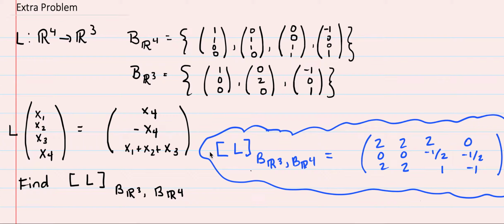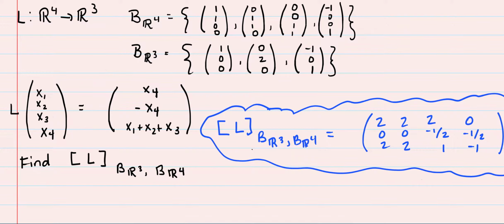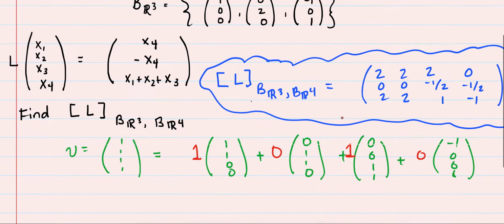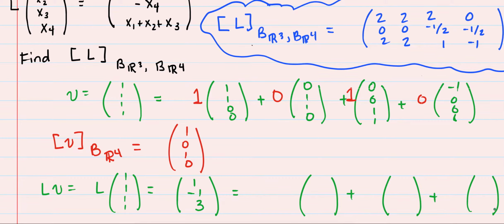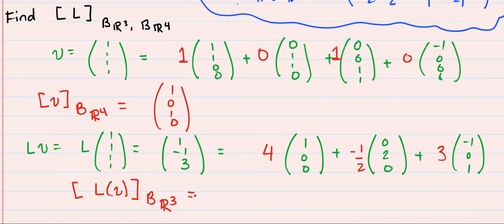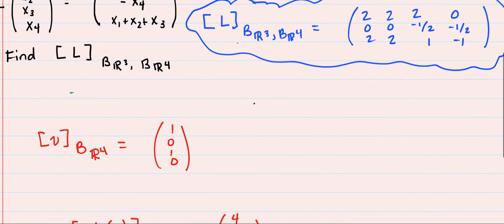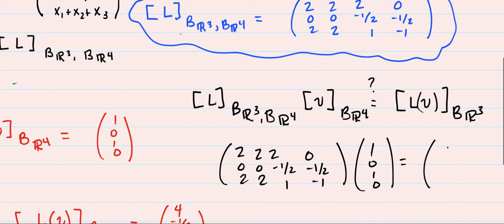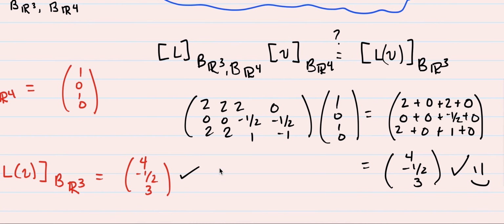Linear Transformations--Additional Examples (Part 2 of 3)